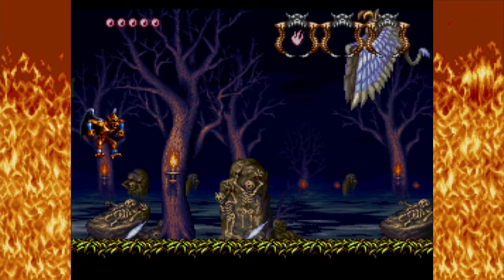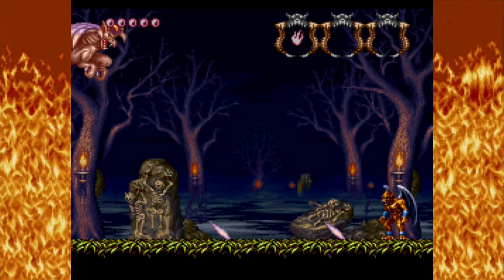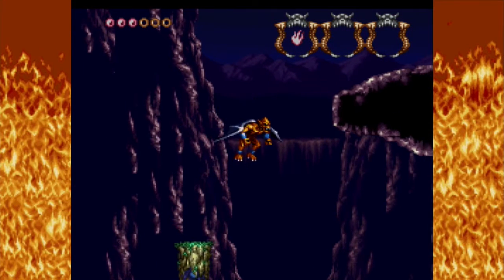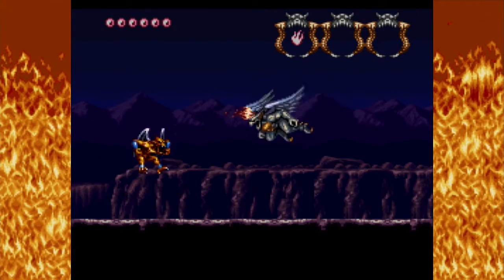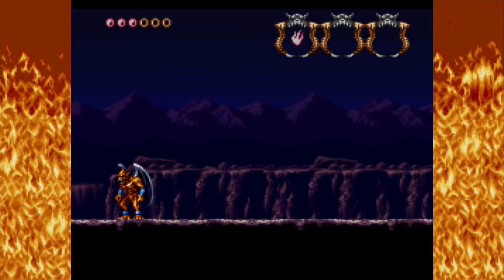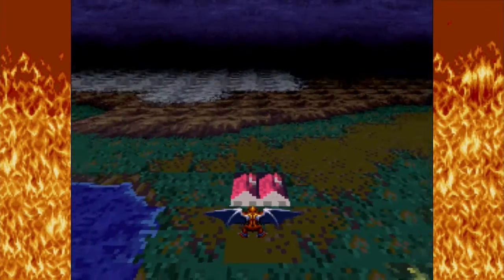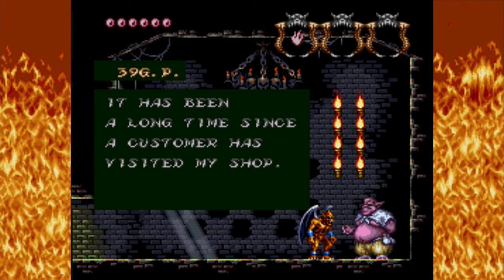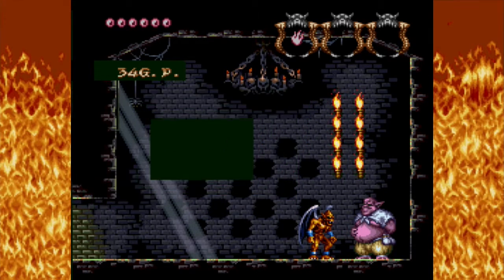Let's Play Demon Crest Episode 1: Rise of Firebrand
The world is in chaos and the world is ruled by demons. In the demons land the ruler resides and i's none other than Phalanx. Our story follows the pesky little red devil from the Ghost 'n' Goblins known as FireBrand! He's also the hero from Gargoyle's Quest for the GB. He is at the coliseum getting chased by a huge Zombie Dragon! Firebrand must fight for his life as he escapes from the zombie dragon! (Which is called Somulo btw). With the Zombie dragon dead Firebrand must escape the outside of the coliseum in order to reach the surface of the demon world! This will be a 100% run of the game.

•Links•

LPGrodus on facebook.